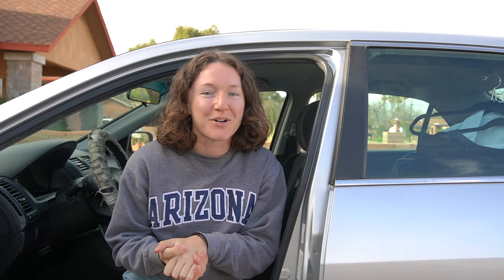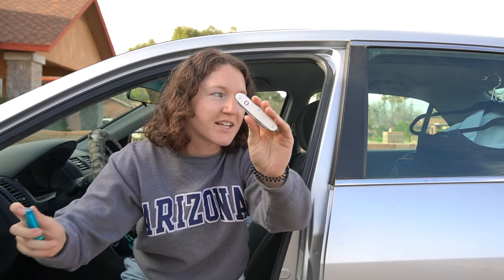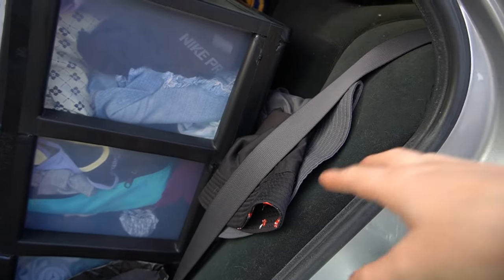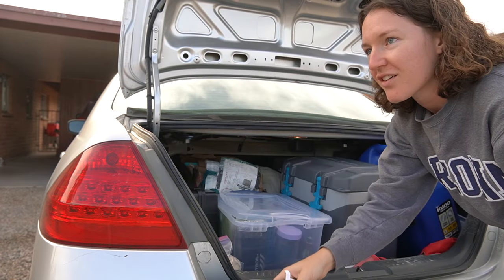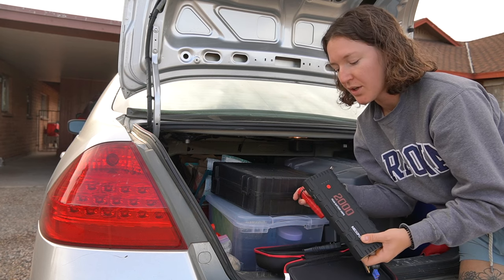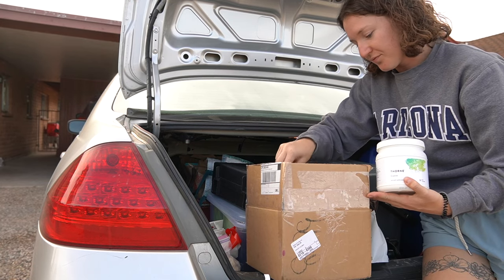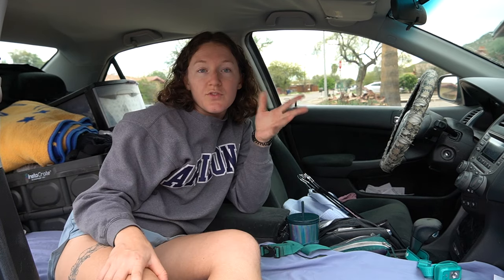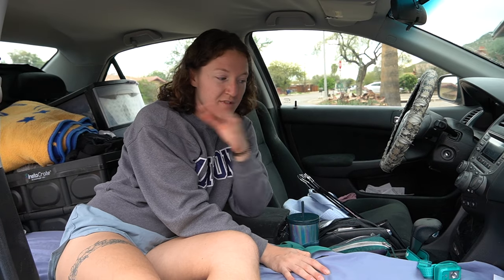My Honda Accord Car Tour carcamper (2023 UPDATES)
How I live in a small car without being uncomfortable? In this video I give you a tour of my tiny honda home and show you all of the things I have added to help make this tiny home on wheels as comfortable as possible!

Wanna see how I lived in my small car BEFORE removing the passenger seat?

00:00 Introduction
01:27 Car Tour
12:18 Q&A